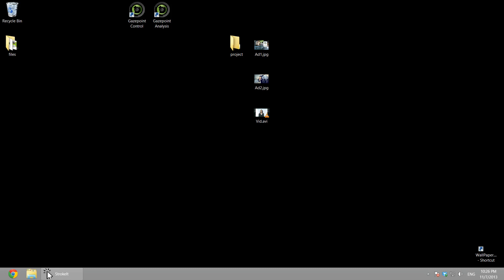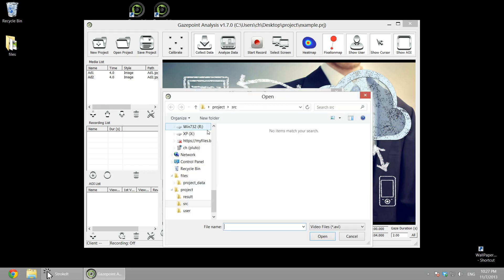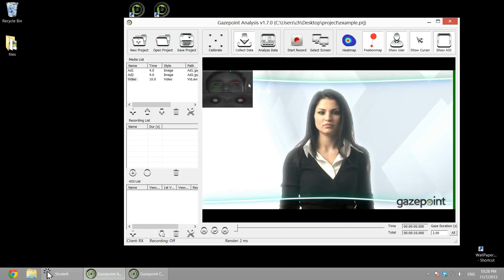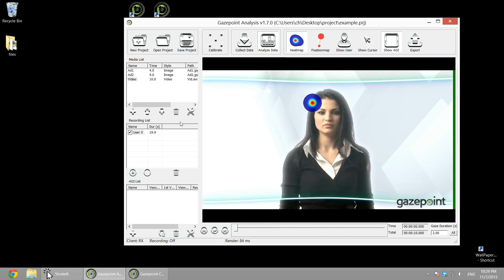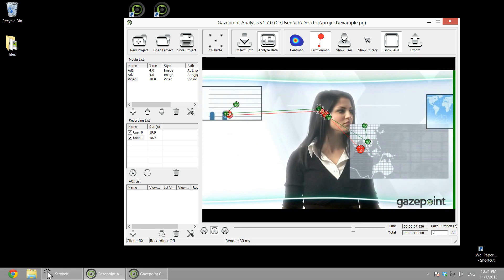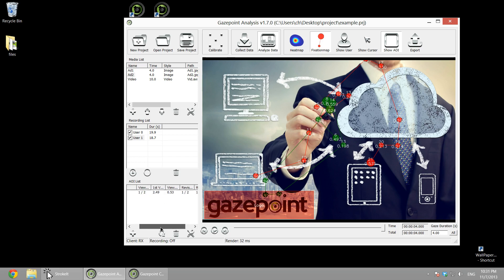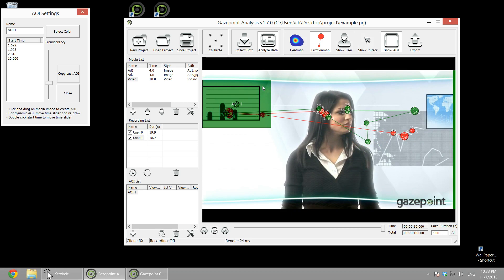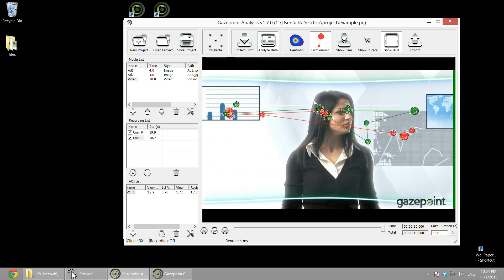How to Setup Image & Video Experiment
Gazepoint Analysis UX Edition is an affordable usability testing suite for marketing research and UX studies. It's been designed to be extremely easy to setup and use. Dynamic areas of interest (AOI's) can be defined to calculate view time of specific items or area on a page for more granular data. or email